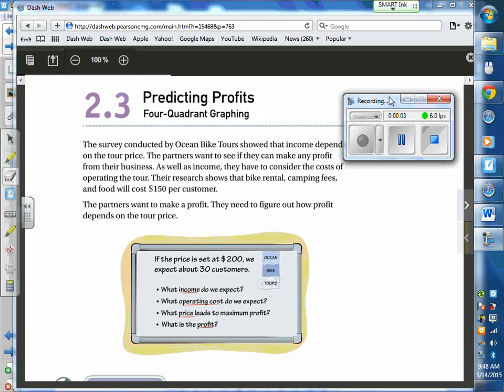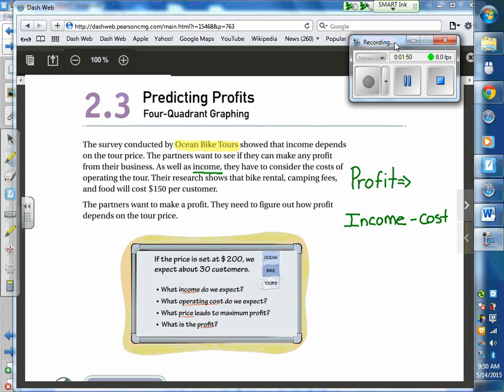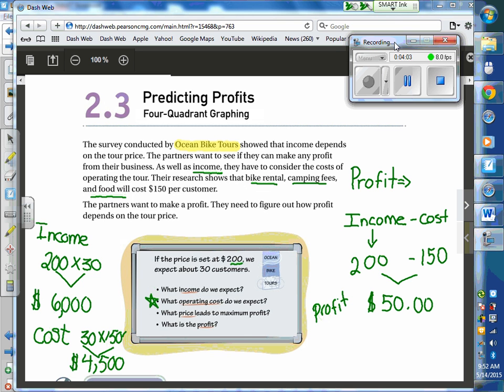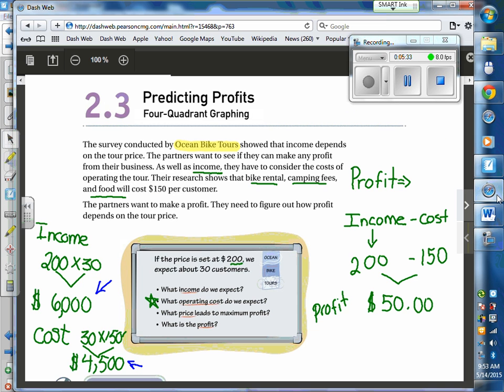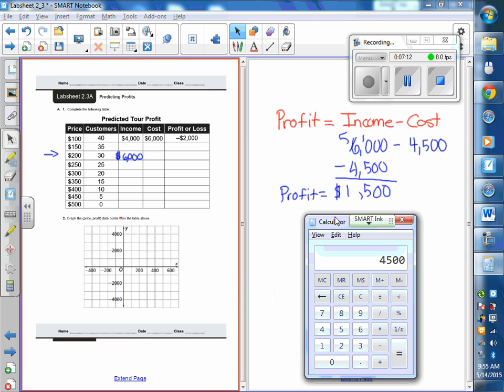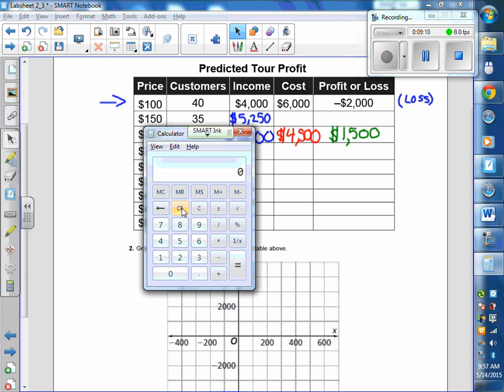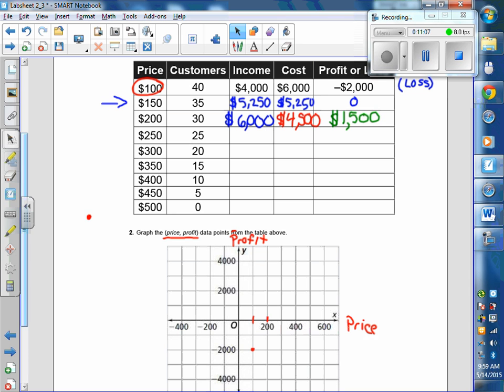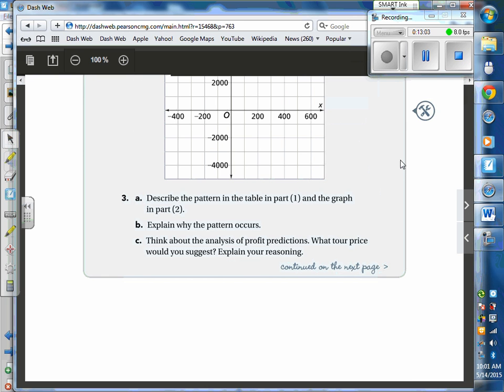Lesson 2 3 Predicting Profits